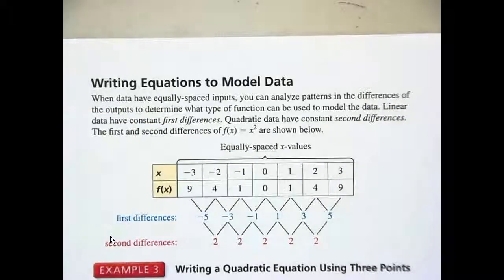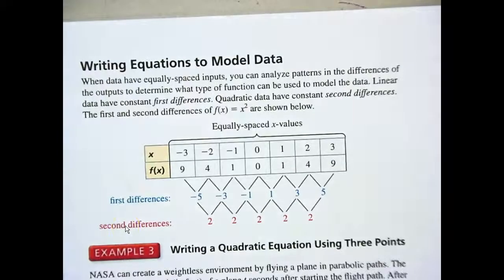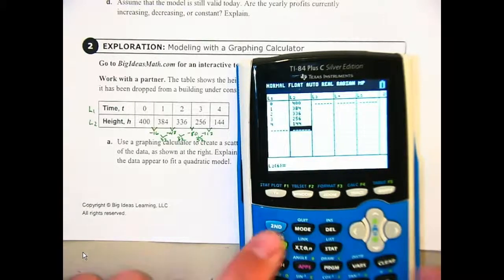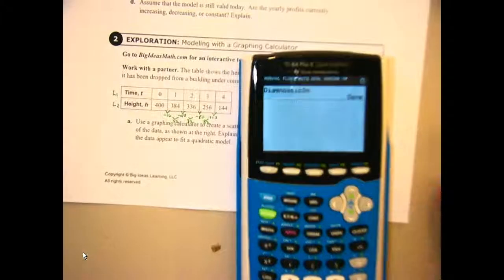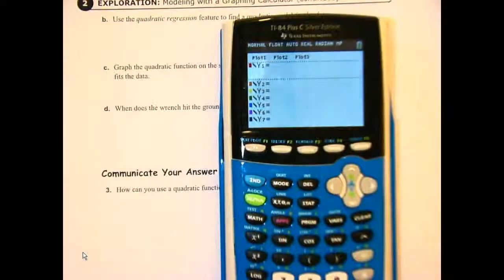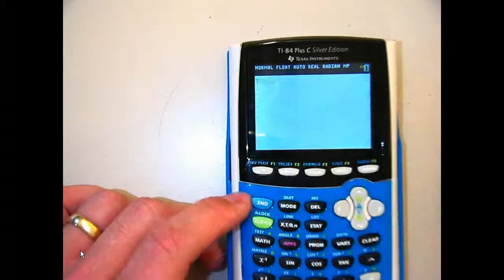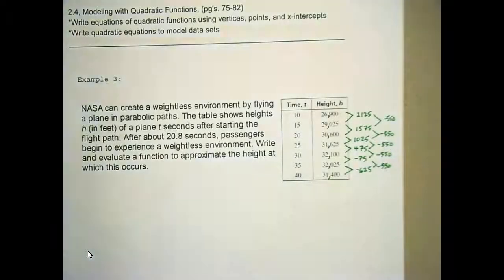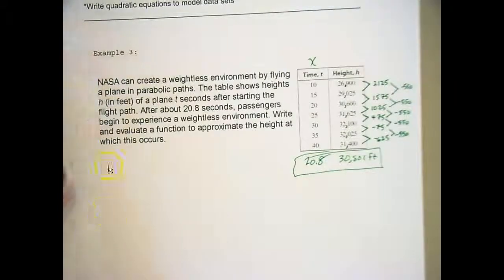BID Trig 2.4, Modeling with quadratic functions (part 2)